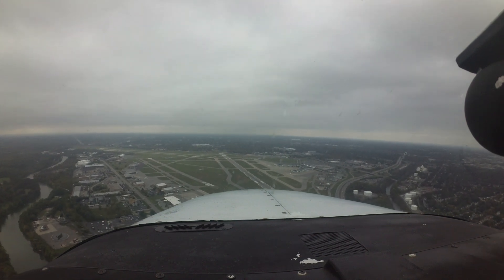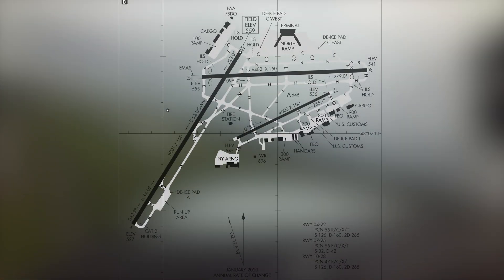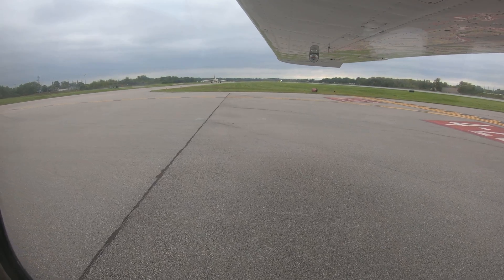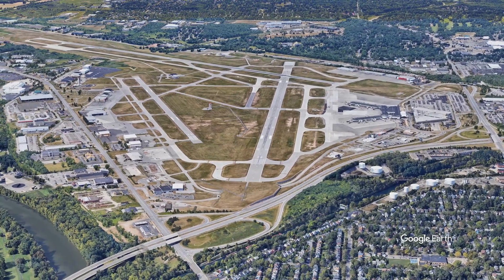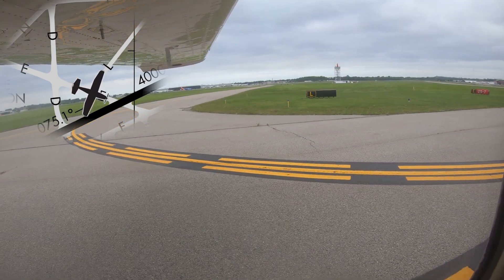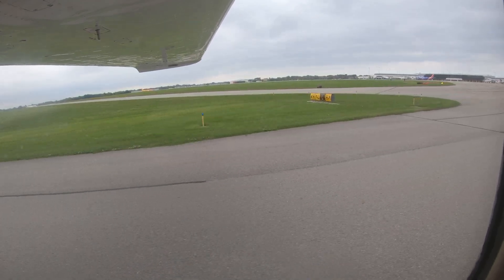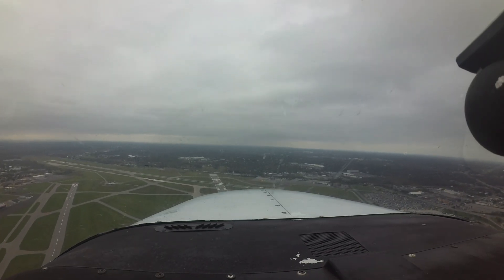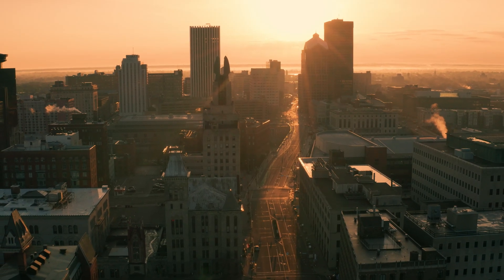From the Flight Deck – Frederick Douglass/Greater Rochester International Airport (ROC)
Fredrick Douglas/Greater Rochester International (ROC) is a medium sized multi-use airport located on the southwest side of Rochester, New York. Rochester has associated Class Charlie airspace, and pilots visiting the airport for the first time should review the requirements to operate in this type of airspace.

for supplemental "pilot handbook" information on this airport including airport-specific cautions, information local controllers want pilots to know, airport communications, airspace details and other preflight planning resources.

0:51 - The airport configuration consists of three runways, two that intersect labeled 4-22 and 10-28, and a smaller third runway labeled 7-25. A complex taxiway system provides access to all services and ramps located north and south of the runway complex.

1:44 - Since the approach ends of the runways are so close together, pilots have misidentified their landing runway and attempted to land on the incorrect one. To address wrong surface events where an aircraft lines up to or lands on the incorrect runway, taxiway, or airport, the FAA released Arrival Alert Notices (AAN) at various airports with a history of misalignment risk. View the VNY Arrival Alert Notice here

2:25 - Another issue that occurs occasionally in this same general area and primarily at night, concerns a well-lit multi-lane avenue that aligns almost perfectly with the final approach course for runway 28. The avenue ends approximately two miles east of the approach end, but has still been misidentified as the runway numerous times.

2:51 - Be aware of the intersection of taxiway Echo and runway 7-25. The common issue at this location is that aircraft taxiing on taxiway Echo southeast bound may inadvertently cross the hold short lines, and incur the runway.

3:21 - Aircraft taxiing from the ramp area via taxiway Golf have missed the hold short lines for runway 7-25. In the same general area, there is a service road that is south of and parallel to the entire length of taxiway Foxtrot. This road has been mistaken many times for the taxiway.

4:31 - Be aware of a small area on the surface at ROC where some aircraft lose the ability to receive radio reception from the tower depending on the type of aircraft and its antenna location. This is due to where the radio antennas are located and an obstruction being directly in the path between the antennas and this “dead zone.”